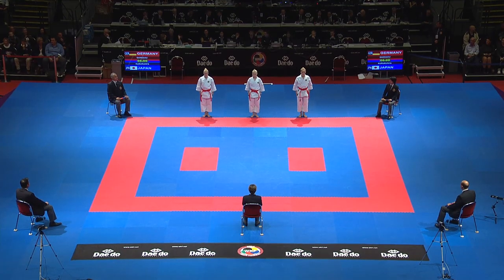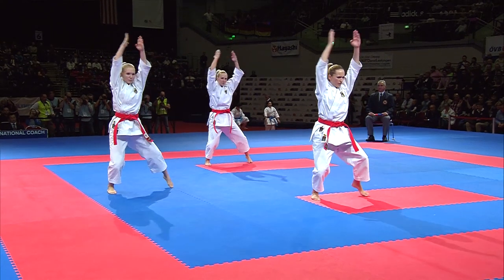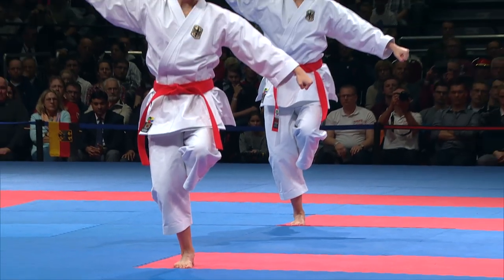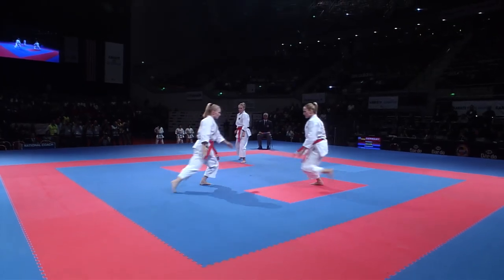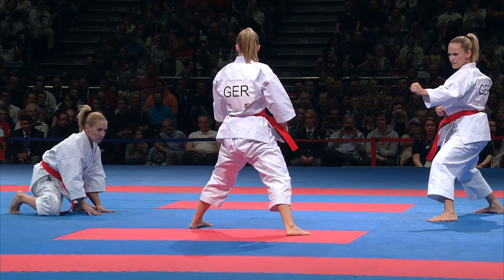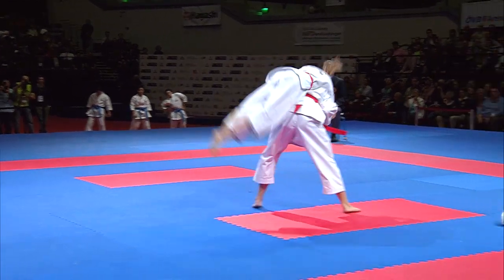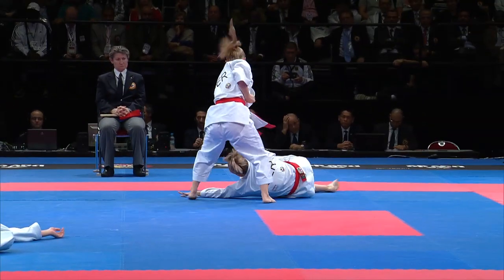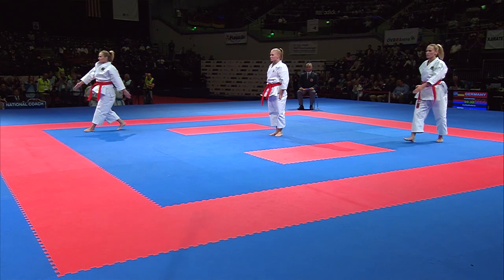Final Female Team Kata GERMANY. 2014 World Karate Championships | WORLD KARATE FEDERATION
Final Female Team Kata GERMANY. 2014 World Karate Championships.
Official World Karate Federation YouTube channel for the distribution and broadcast of Karate Championships.